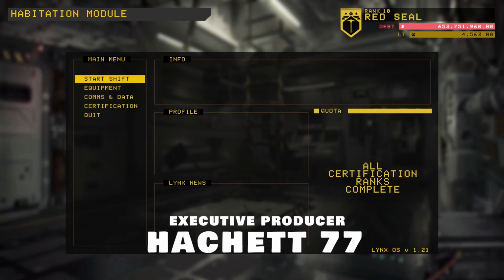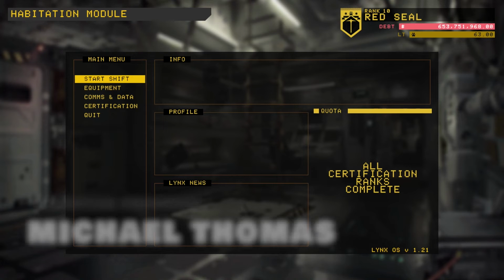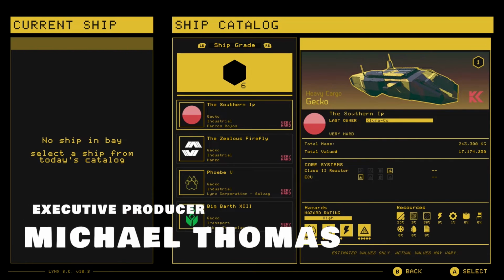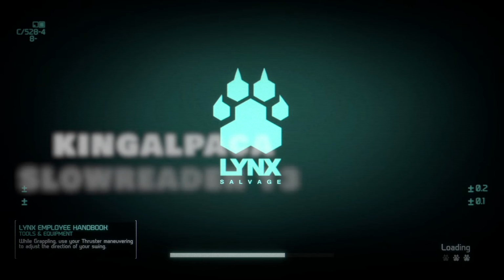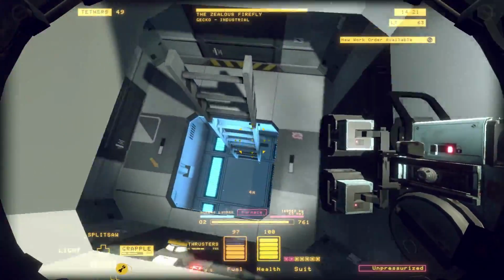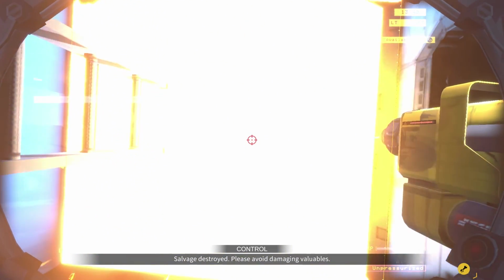Hardspace: Shipbreaker - Part 76 - CHUGGING ALONG